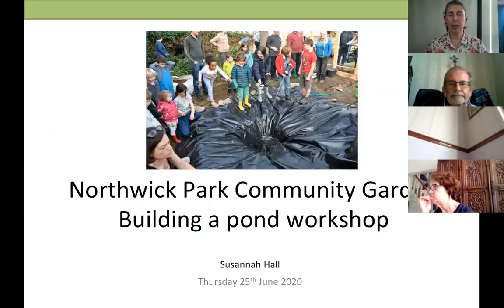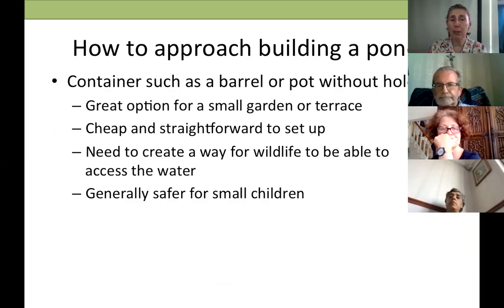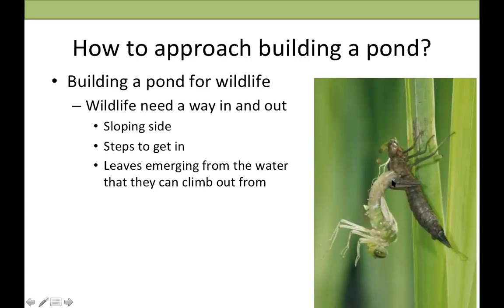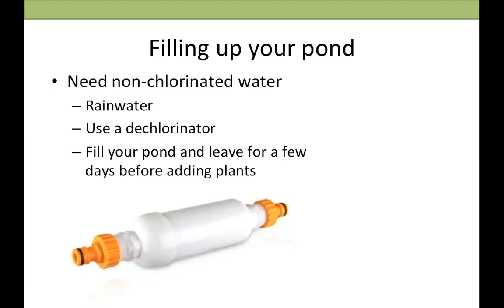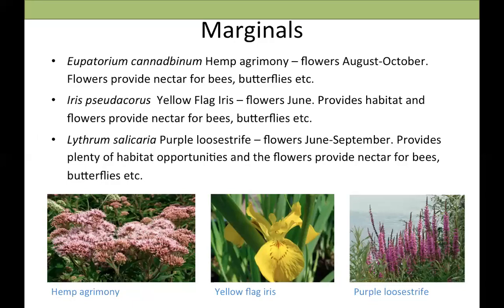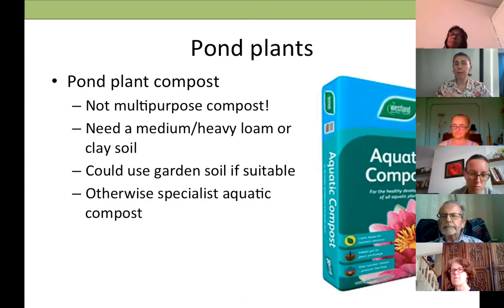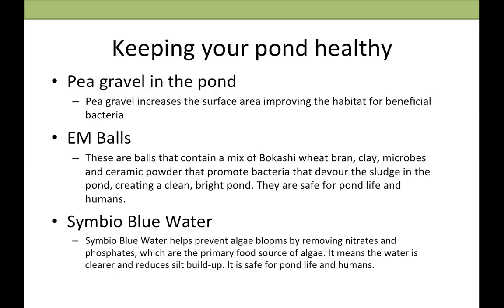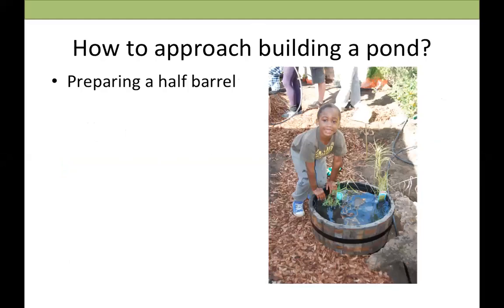Building a Wildlife Pond - Zoom Workshop by Northwick Park Community Garden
Even a small pond in your garden will make a big impact on wildlife diversity. This workshop shows you how to construct a pond. It explains the different materials you could use, and how to design the planting for your pond. You will also learn about keeping your pond clean and clear. The workshop is facilitated by Susannah Hall.

To find out more about our community garden project visit our